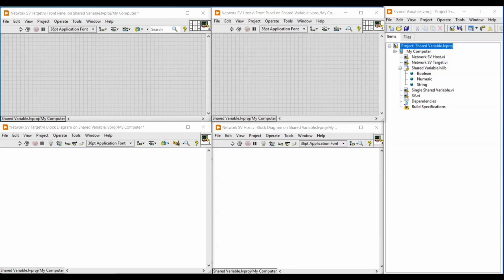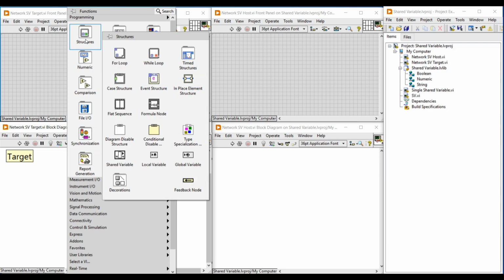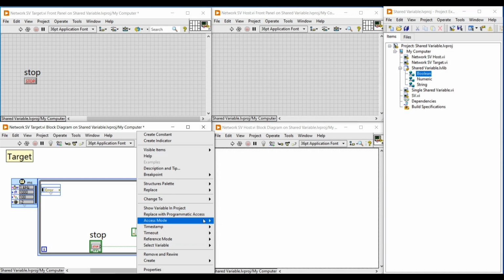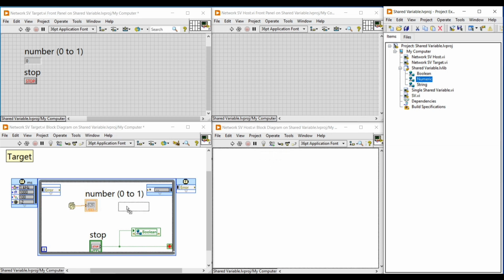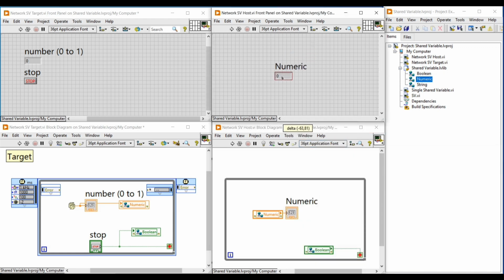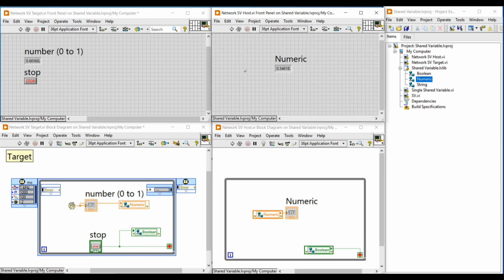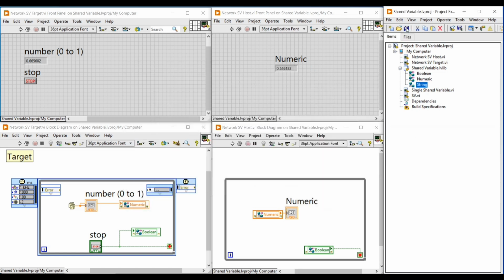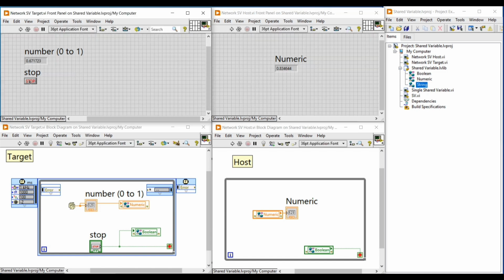LabVIEW in English_Network Published Shared Variable